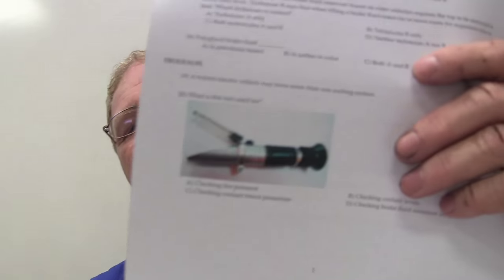Fundamentals Tests 7 8